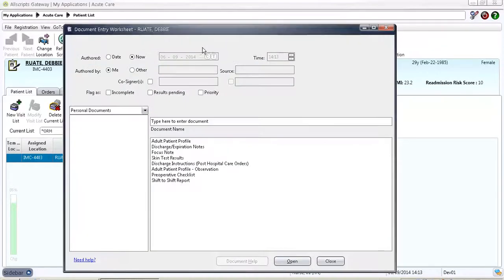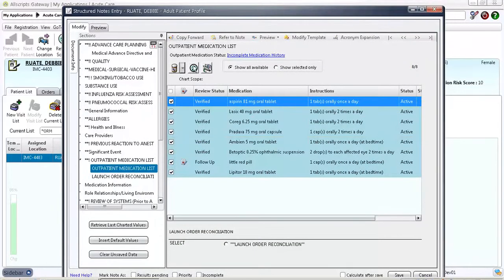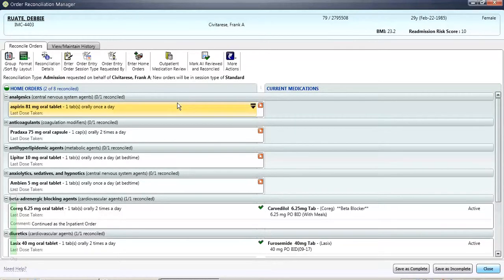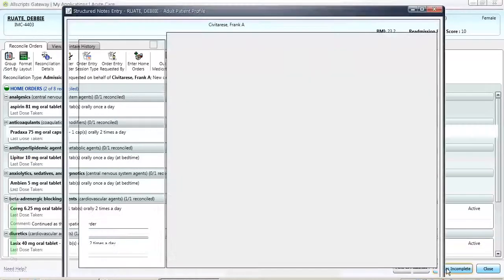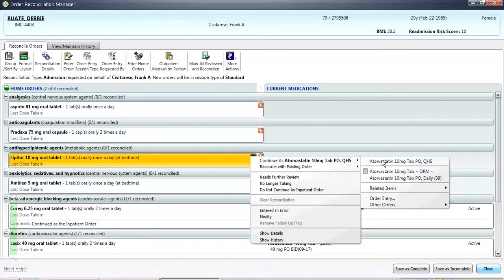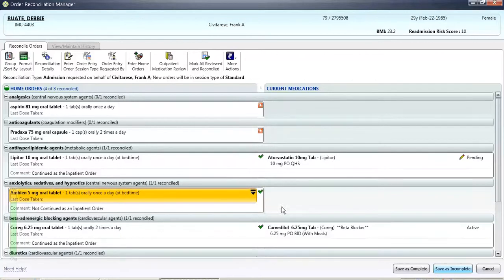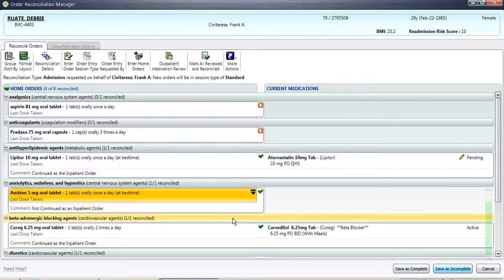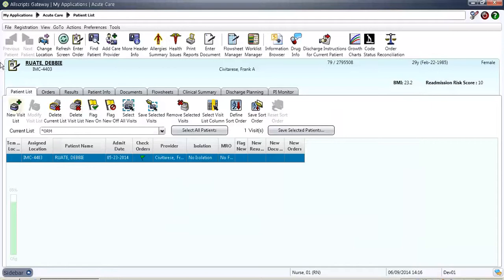Admission ORM Training Video Nurse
short Review of Admission medication reconciliation for nursing staff at St. Clair Hospital